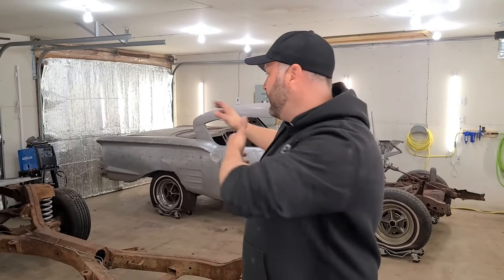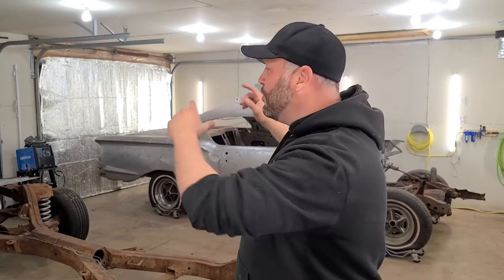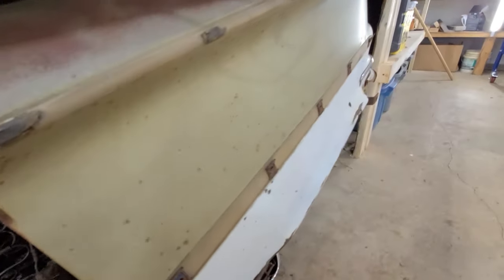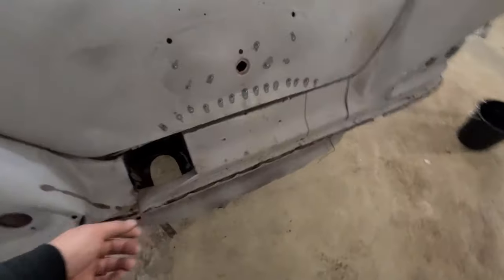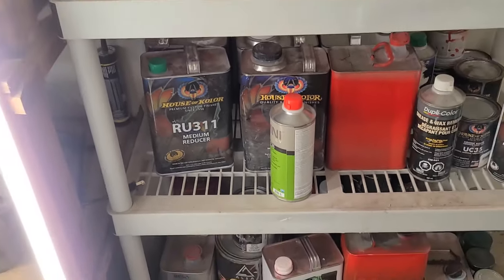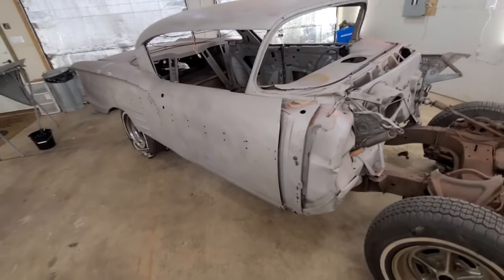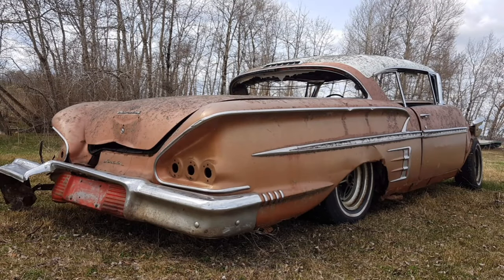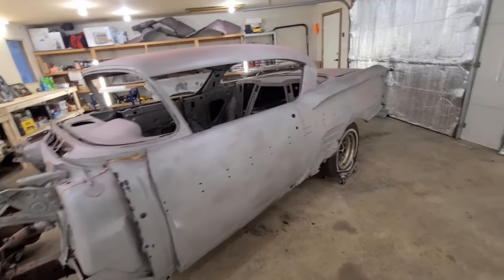1958 Impala update and Concept Art Reveal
1958 Impala saved 1958 Impala barn find 1958 Impala field find 1958 Impala rescued 1958 Impala restoration 1958 Impala lowrider 1958 Impala restomod  classic 1958 Impala  58 Impala Coupe whatever you want to call it but this 1958 Impala is getting restored and put back on the road.

I will also be using parts for my 1958 Chevrolet Biscayne and 1958 Chevrolet Delray to put this 1958 Chevrolet custom built impala back together again. stay tuned to the channel to watch this 58 Impala 2 door hardtop come back to life

subscribe to the channel for other updates on my 1971 Chevrolet Chevelle 1967 Impala convertible SS 1964 Chevrolet Impala and other vehicles I own as I take them from fields bring them into the shop toward them down and put them back on the road

subscribe to the channel for additional future videos of a 1972 Plymouth Roadrunner 1973 Dodge Challenger 1972 Ford Mustang 1971 Hemi cuda 1967 Dodge Coronet RT 1979 Pontiac Trans Am 1972 Chevrolet c10 1958 Chevrolet Biscayne 1963 Chevrolet c10 1971 Dodge charger 1970 Pontiac GTO and a fast collection of classic muscle cars my buddy owns that we plan on restoring.

1971 Chevelle, 1964 Impala saved from sitting in a scarp yard.  join me on the channel as I find classic cars in all sorts of different places Fields, barns, valleys etc. most of them all neglected for years.  and I bring these cars back to life.  restore them and give them a second chance to be on the road again.  also stay tuned to my channel for custom airbrushing, pinstriping, gold leafing,  Kandy paint, flake, lowrider patterns mini truck Cal concept designs and more.

check out his page for good quality music for your YouTube channel check out the link below for his page.